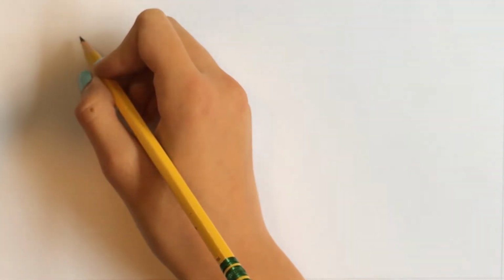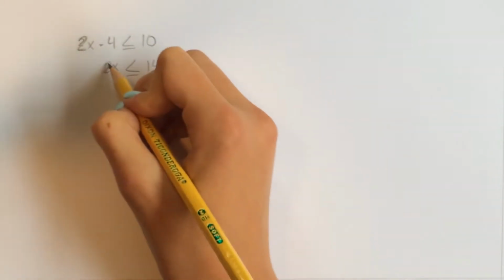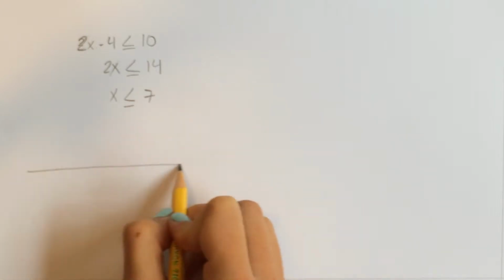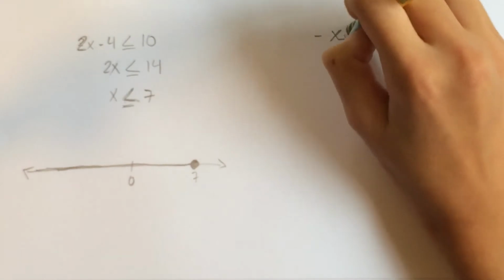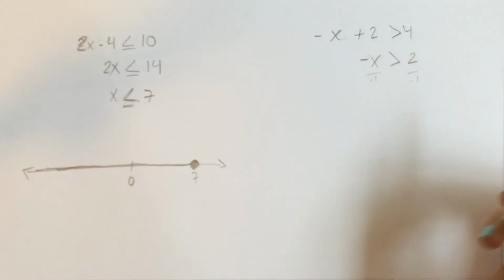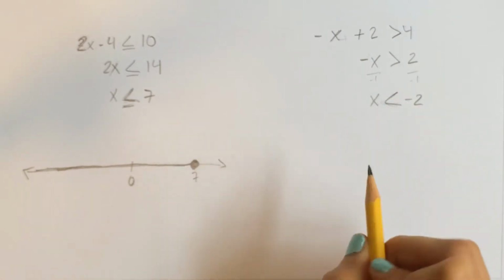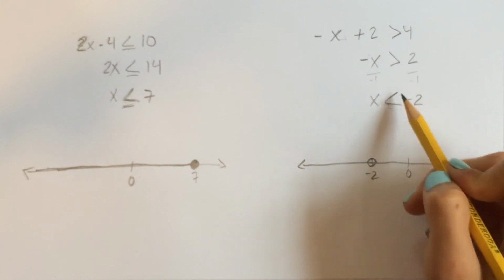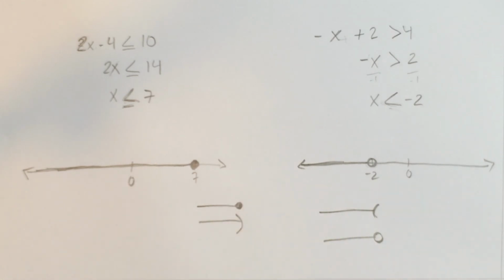Solving Simple Inequalities